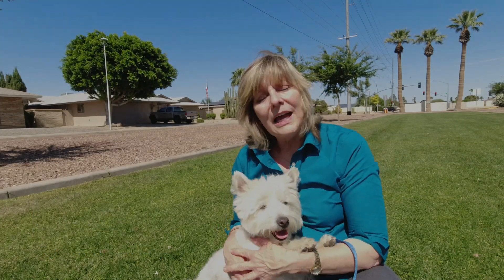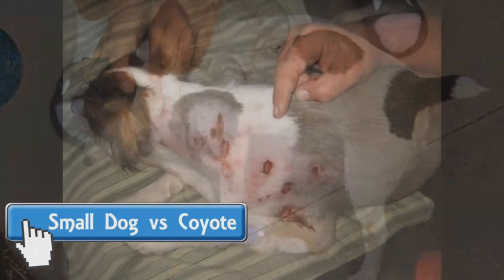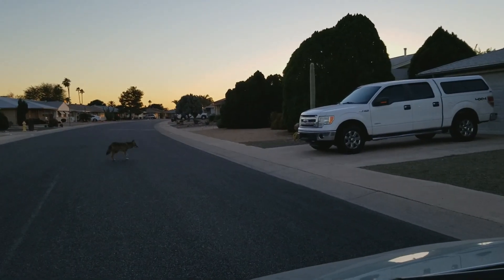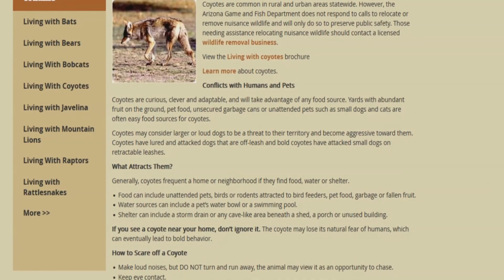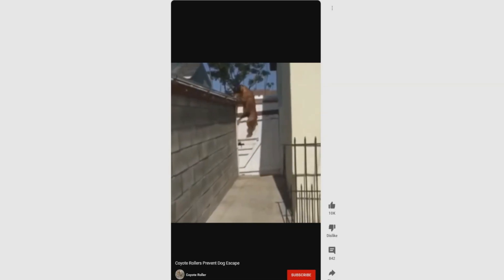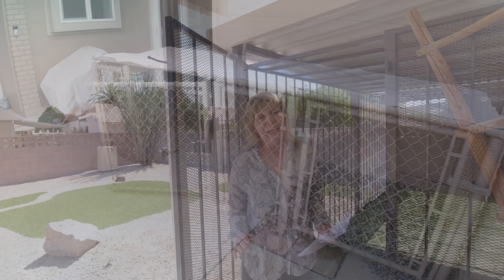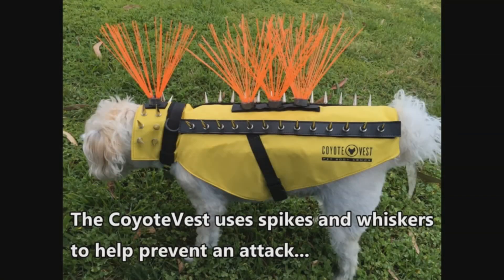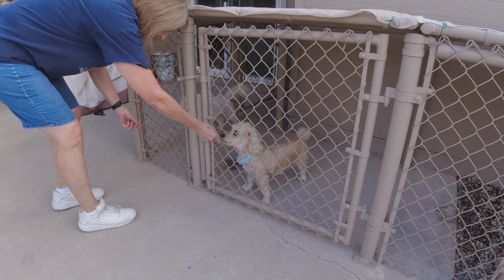Coyotes In Sun City Az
Coyotes in Sun City Az.  Because of Sun City's location in the desert, there are coyotes here.  But there are some things you can do to protect your pets from coyotes in Sun City Arizona.  Here are a few ideas.

I'm a Realtor® in Sun City, Arizona with My Home Group Real Estate.    I’m a resident of Sun City, animal lover, tech nerd, and former TV news producer/editor. Making videos for real estate is a way I can blend my love of real estate, Sun City, and TV skills into something that will help people who are interested in buying and selling in what is commonly known as the first retirement community in the nation.
Please let me know if you’d like to see a particular kind of video or if you have any questions.